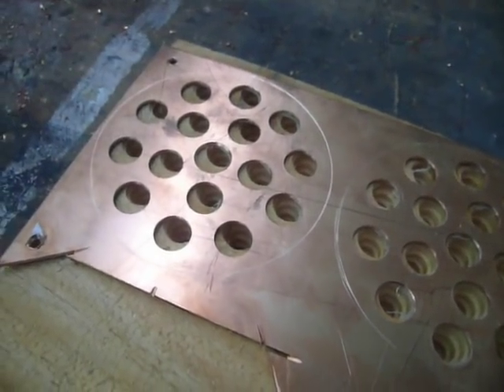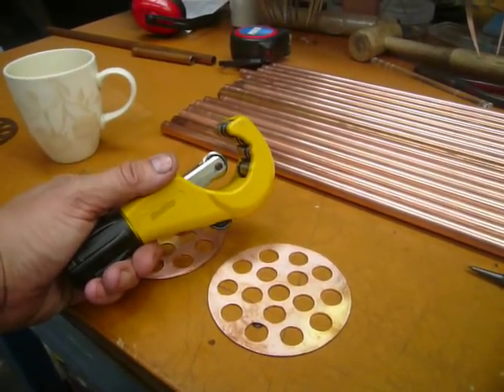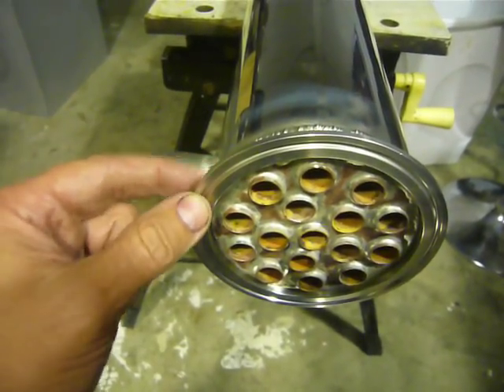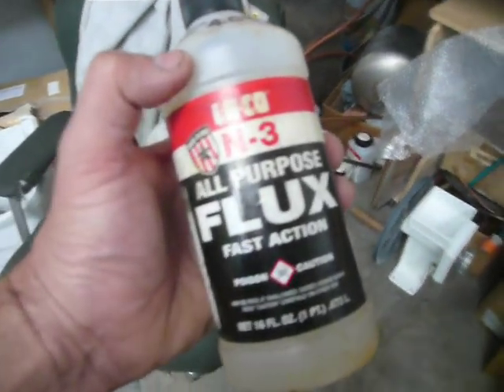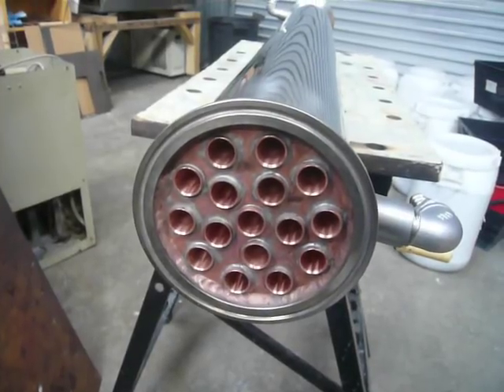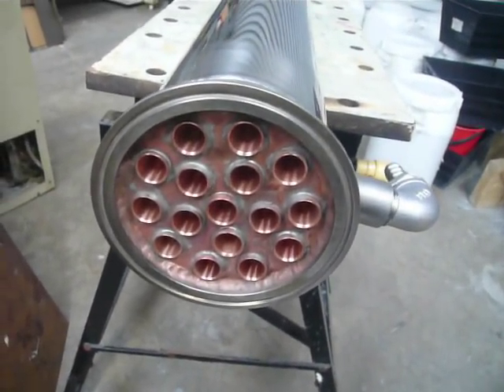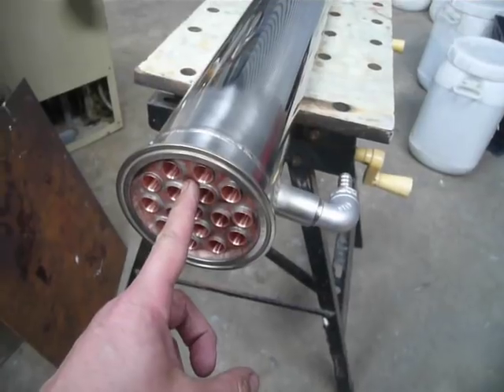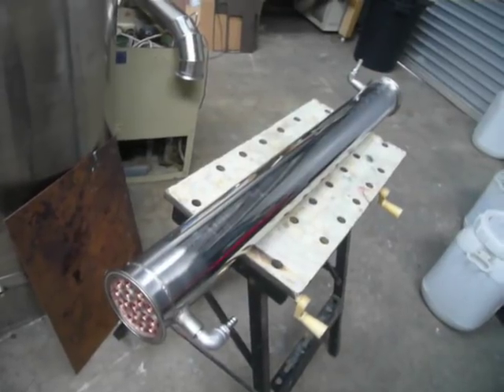4inch condenser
"A mans gotta know his limitations" said a wise man.

I find out the limitations of some of my techniques and tools whilst building a fairly hefty 16-tube core 4-inch product condenser for myself.